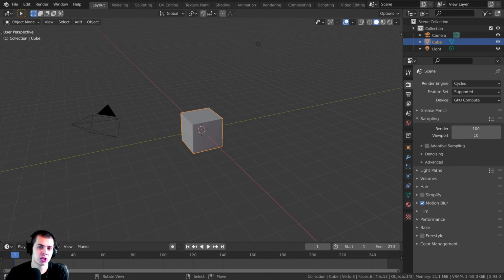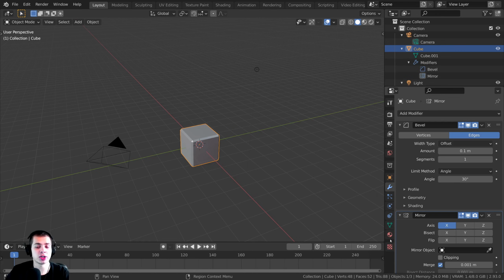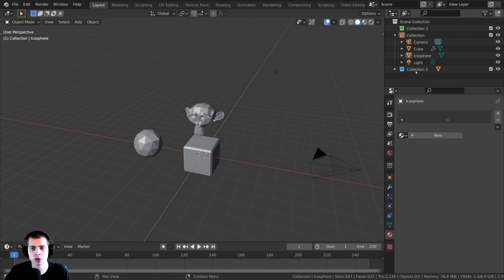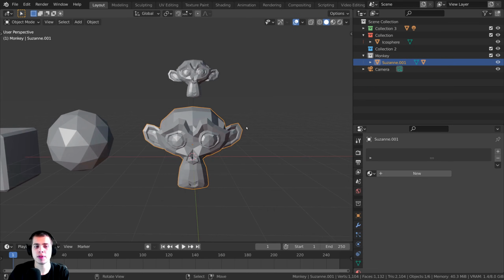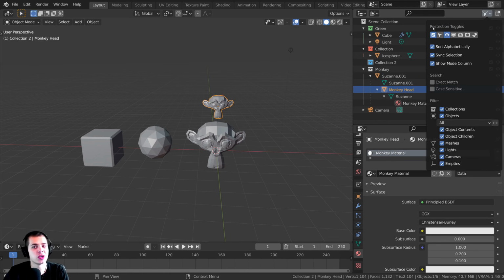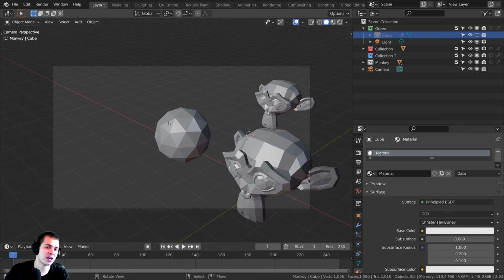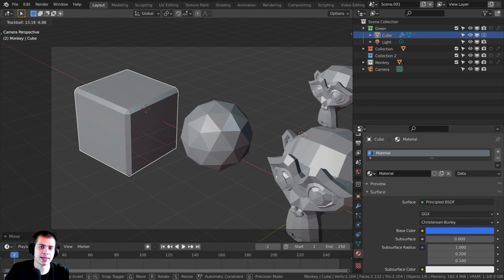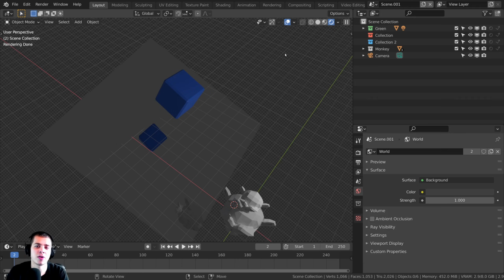How to Use Blender's Outliner and Collections (Tutorial)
In this Blender Tutorial, I will show you how to use Blender's Outliner and Collections.